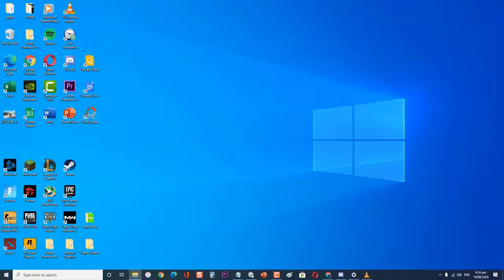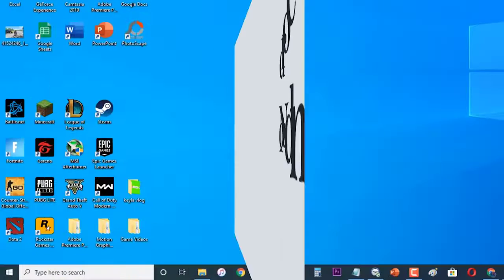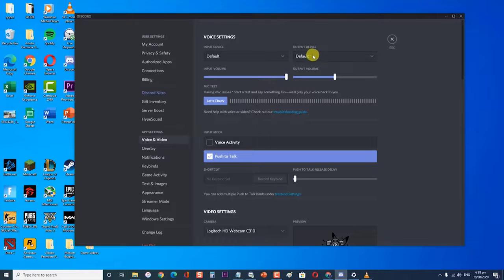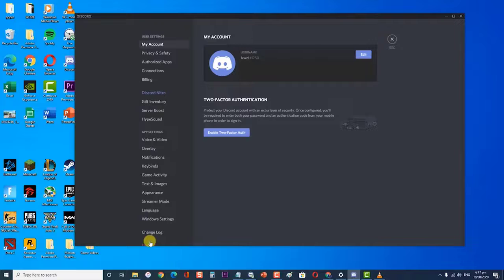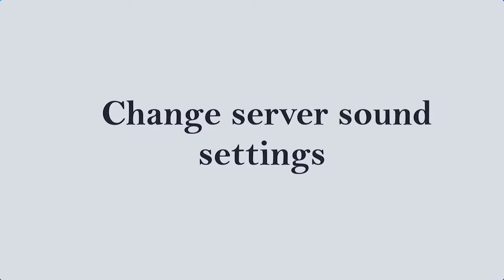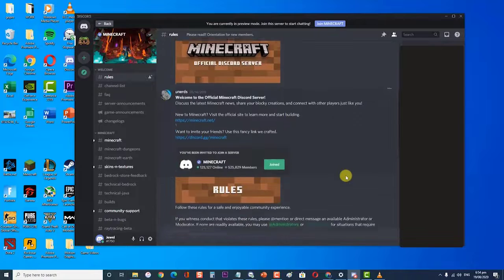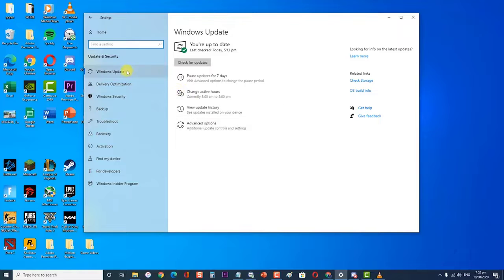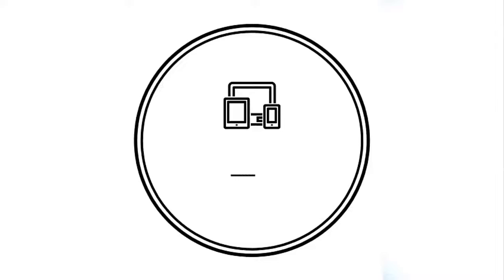How To Fix Discord Notification Sound Not Working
In this latest video of our troubleshooting series we will tackle the  Discord notification sound not working and the troubleshooting steps you need to do to fix this problem.

01:10 Select the correct output device
02:00 Turn off streamer mode
03:04 Change serve sound settings
03:59 Update discord app